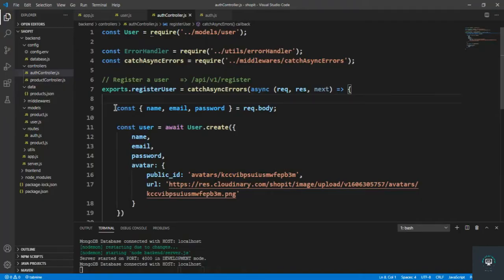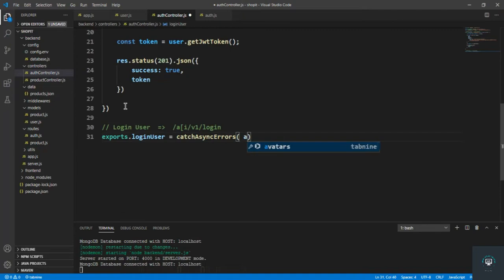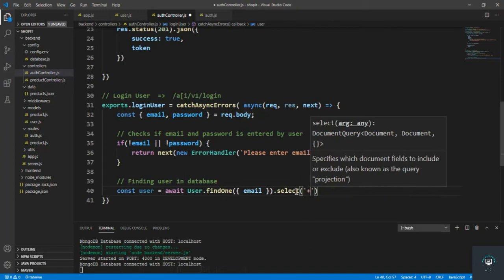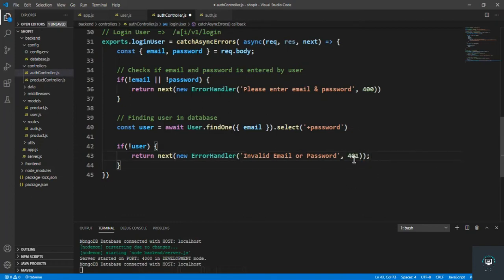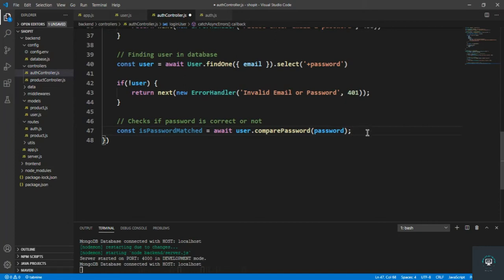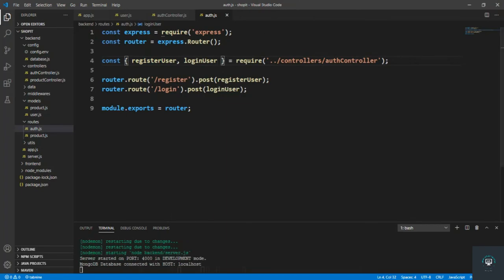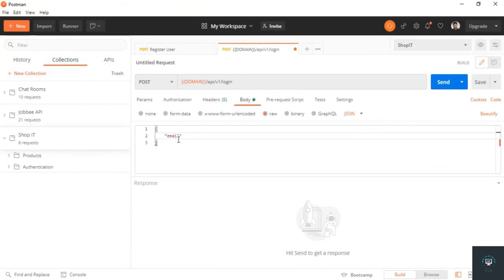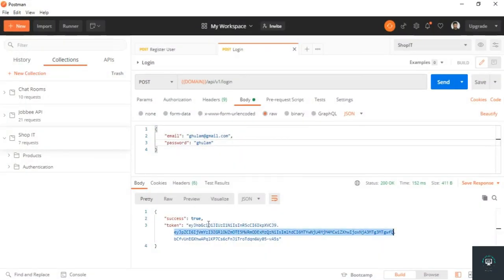React js Tutorial # 29 | Api | Login User & Assign Token for ecommerce site